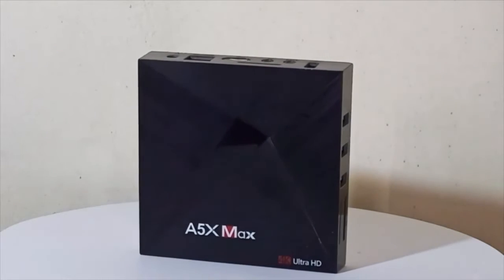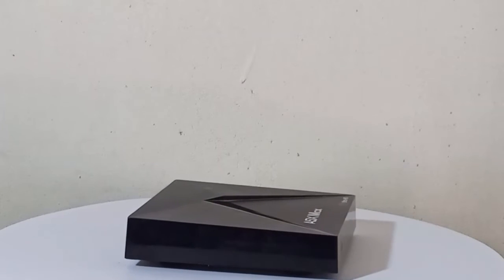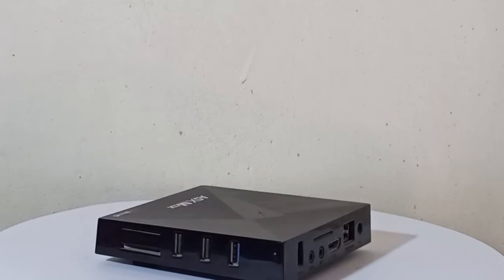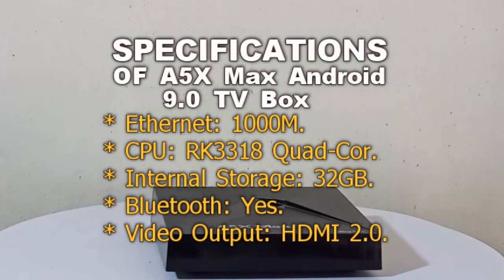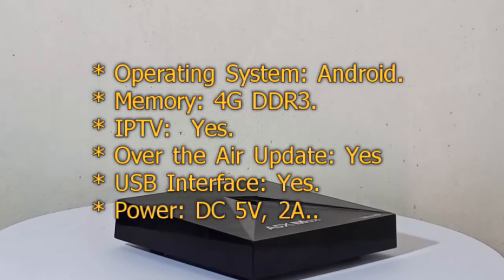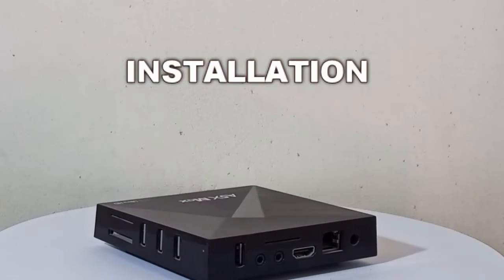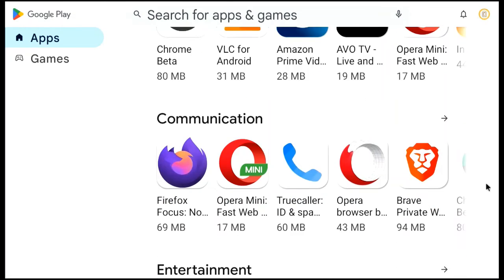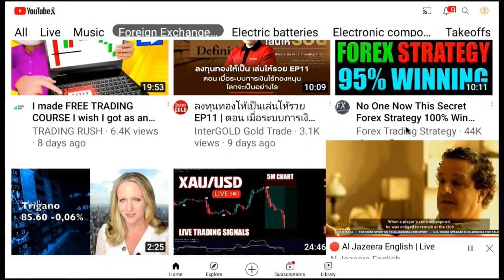LECTURES BOX REVIEW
A5X Max Android TV 9.0 Review